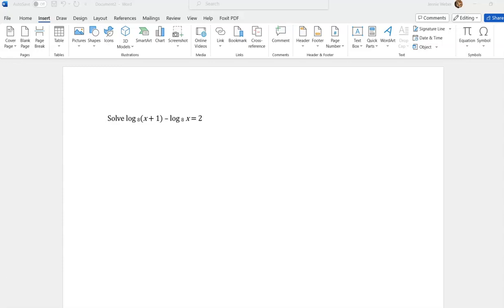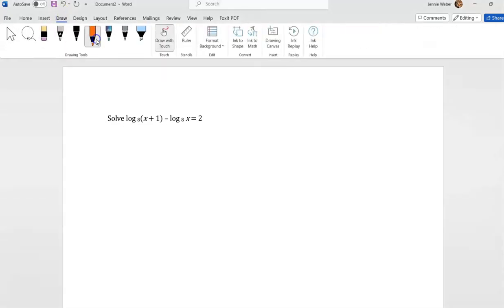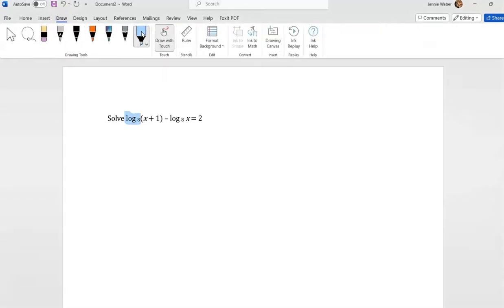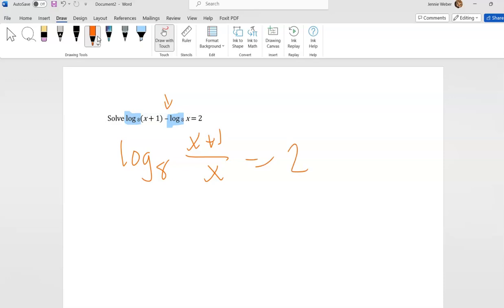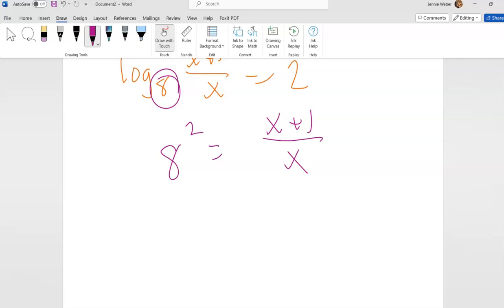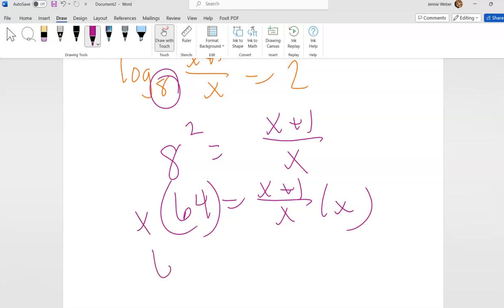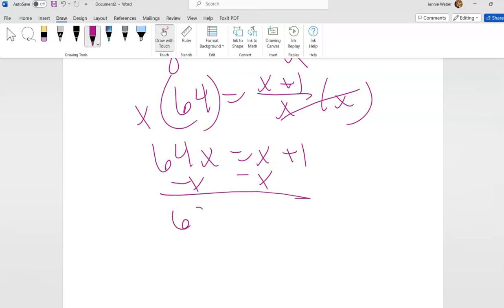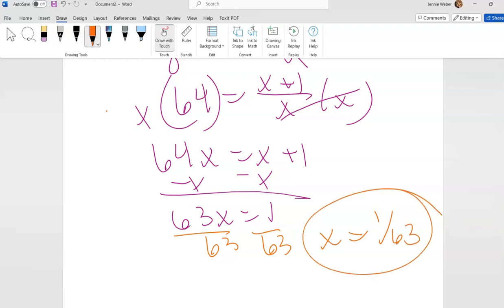12.5 - Solving Log Equations [MATH 104]